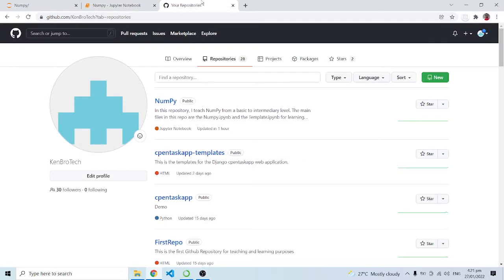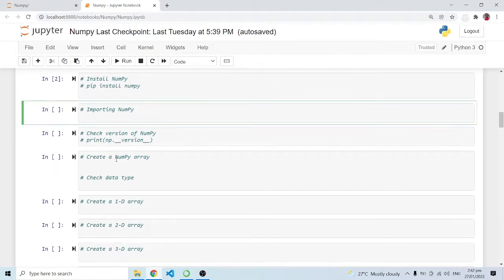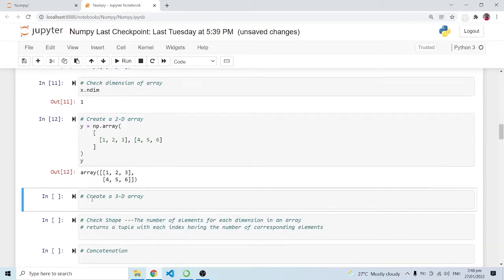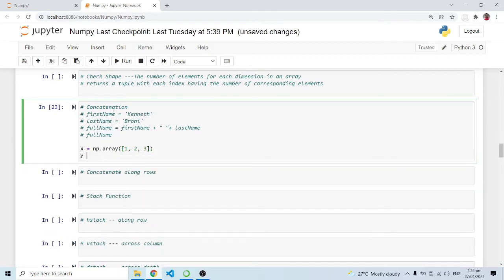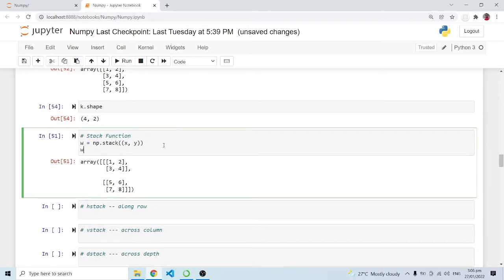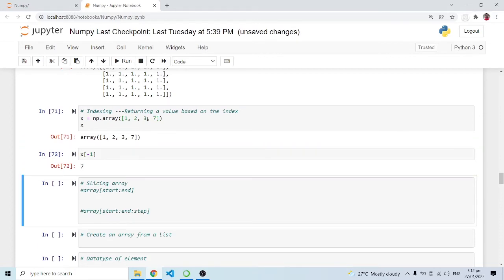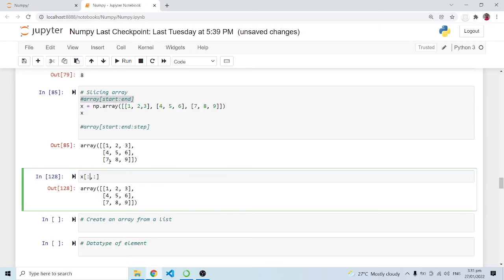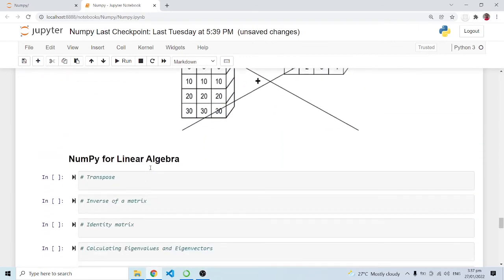Python NumPy Tutorial Part 1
In this video, we will cover the fundamentals of NumPy library in Python. This is Part 1 or 2 of the NumPy series. This tutorial is tailored for students and people planning and preparing to become data analysts and data scientists.